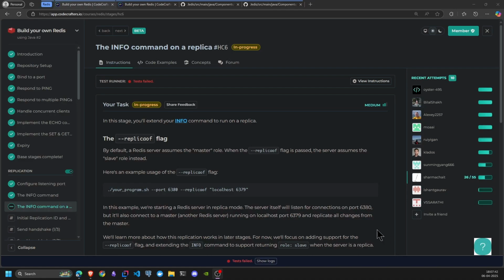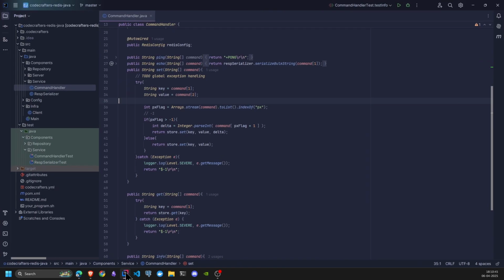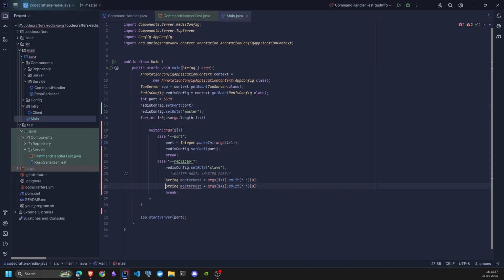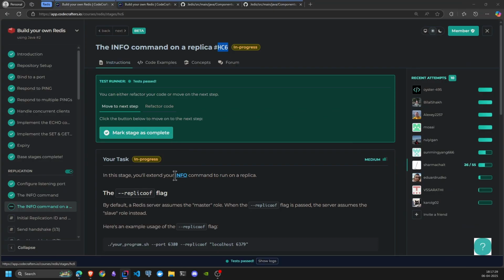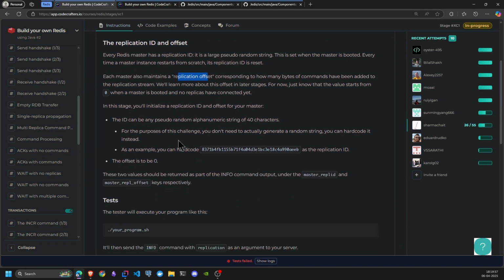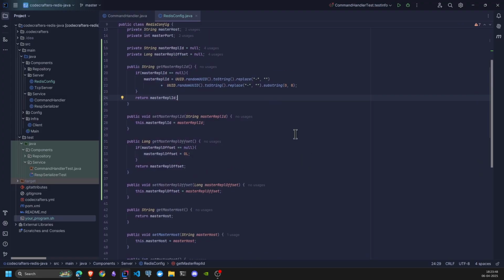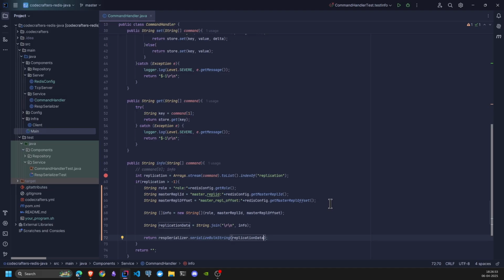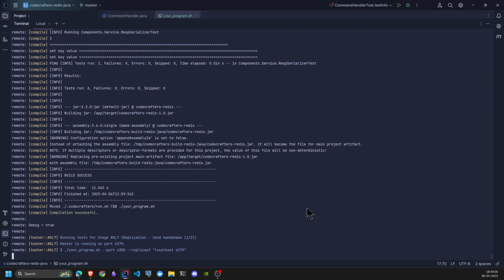Build your own Redis in Java | Redis Replication | INFO cammand -replicaof | Replication Offset